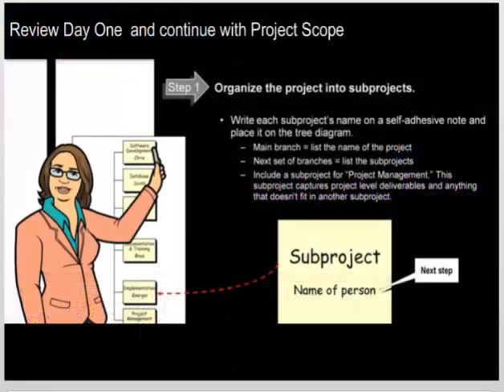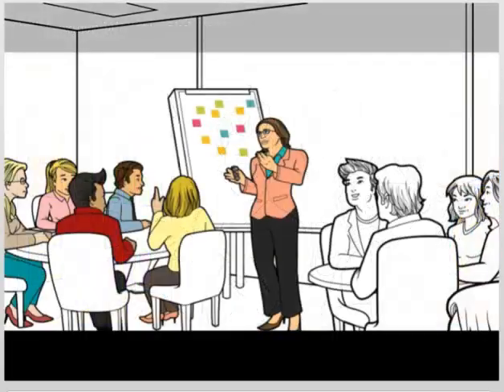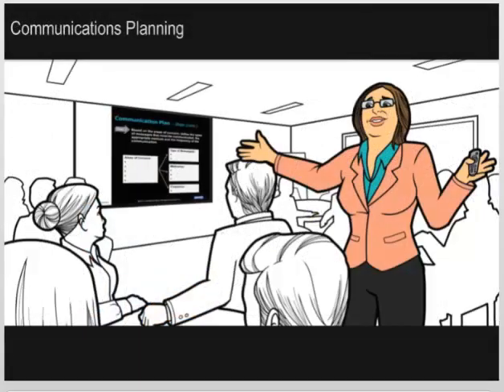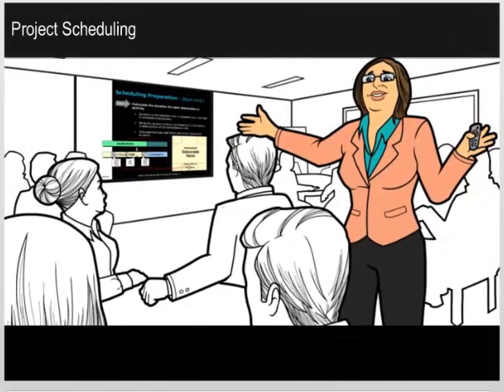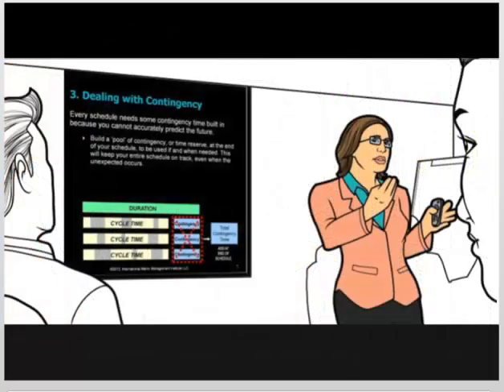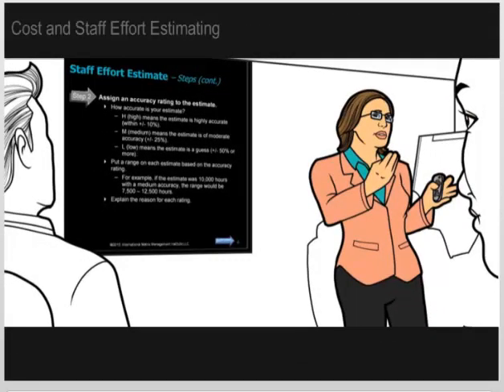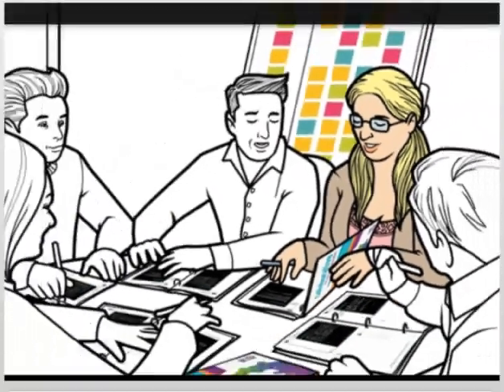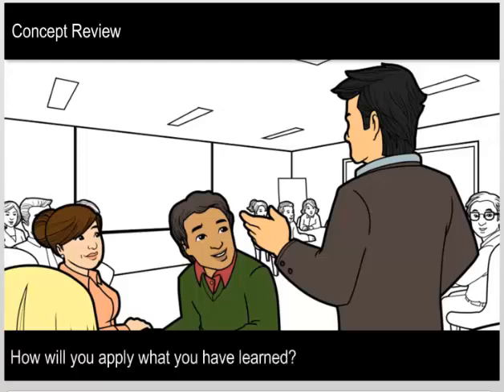Collaborative Project Leadership Workshop Day Two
to learn more about leading projects in a matrix.

To show you how our 2-day Collaborative Project Leadership workshop flows in the classroom, we have created this illustrated and narrated agenda. Day 2 covers scope management, risk management, time management, cost and staffing, assembling executing and closing the project. If you haven't already, you can view our Day 1 illustrated agenda